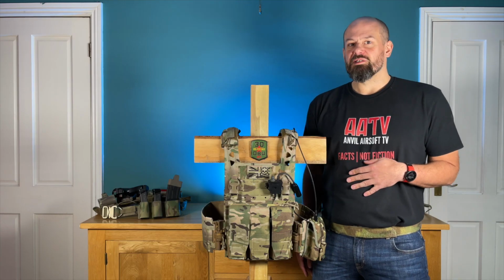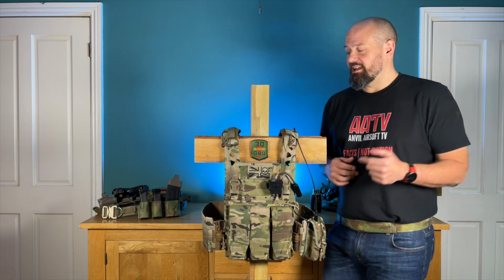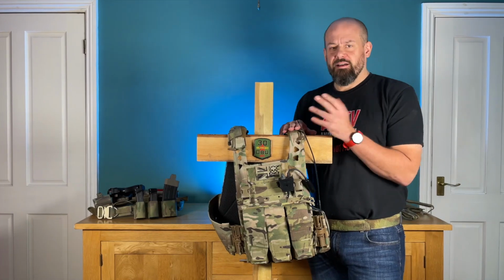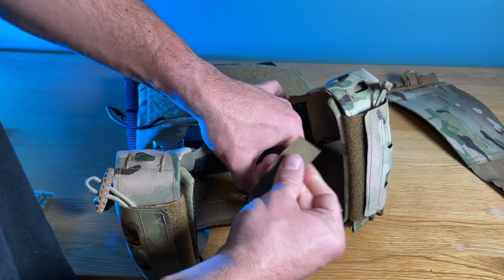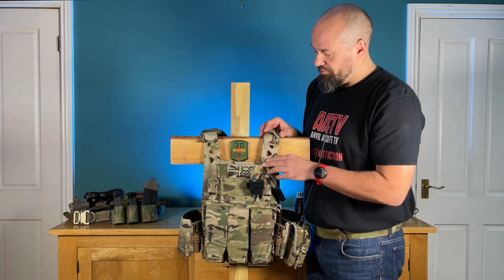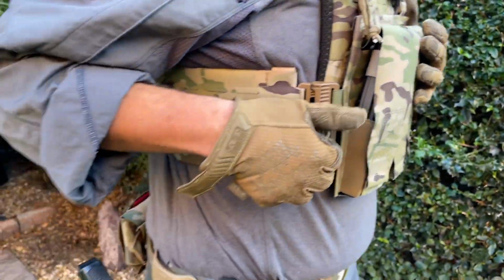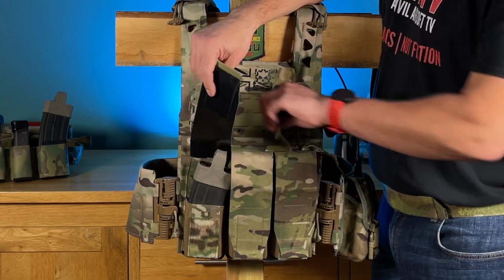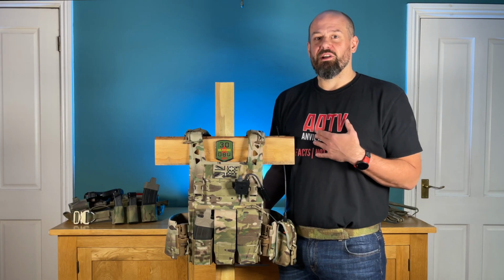C2R CBAV Plate Carrier | Royal Marines Plate Carrier | AATV EP181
We take a look at the C2R CBAV Plate Carrier as issued to the Royal Marines Commando Future Commando Force.

£385 - Available initially with a Medium plate bag and in Multicam. Other colours and sizes to follow. Triple Mag Rack is supplied with kydex inserts. Bungies can be requested. There options for three sizes of cummerbund and both tube and Velcro options are included.

I've created a list of some of the filming gear we use to make episodes over on amazon, buying some cool stuff from here gives us a small kickback:

Camera:
Jo Horsefield

Production & Editing:
Black Dog Media